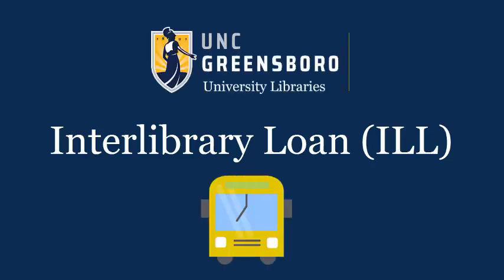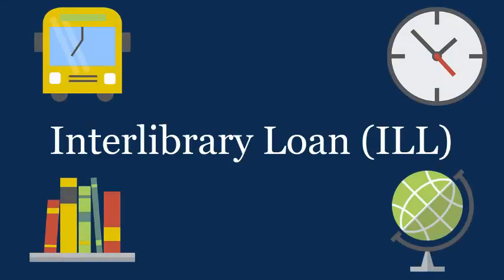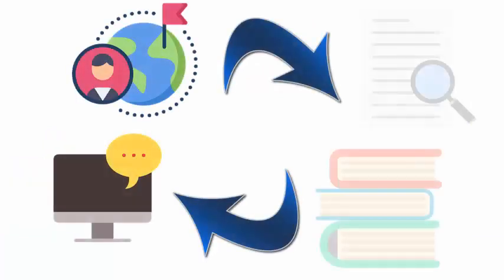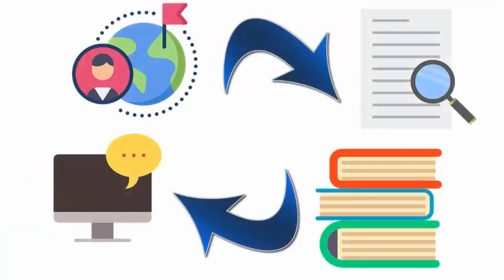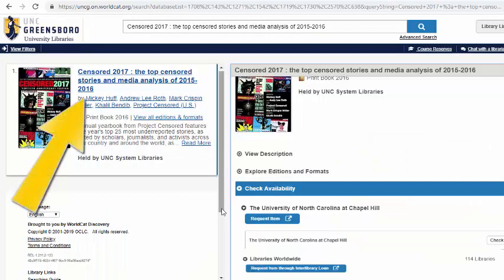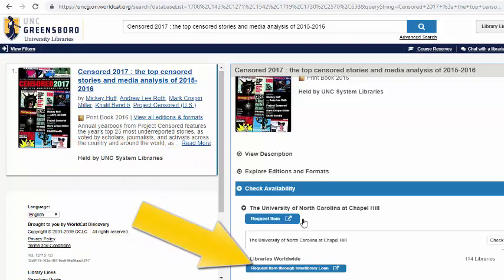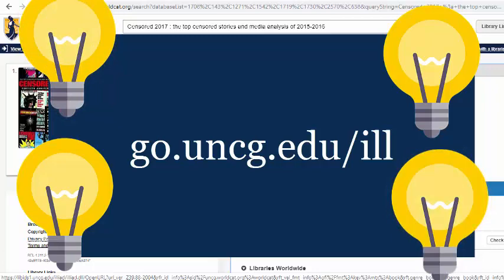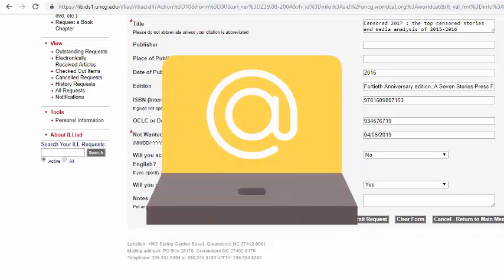UNCG Libraries Interlibrary Loan: introduction video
This quick video will introduce you to the concept of interlibrary loan at UNCG Libraries.  For a longer tutorial on ILL, go to:
go.uncg.edu/ill